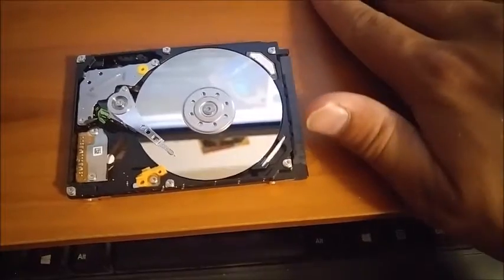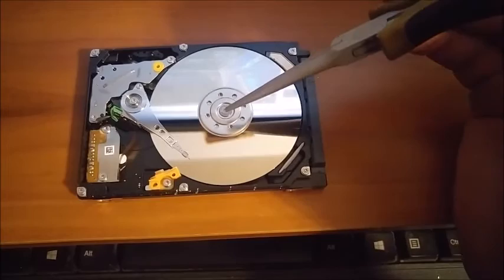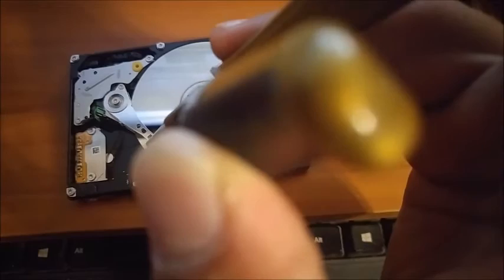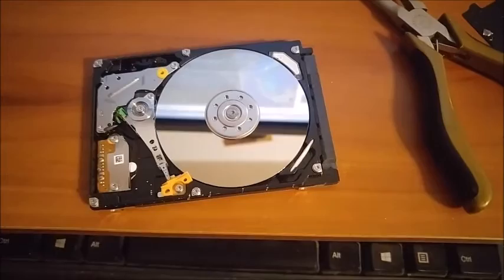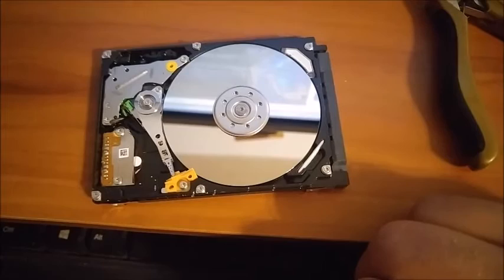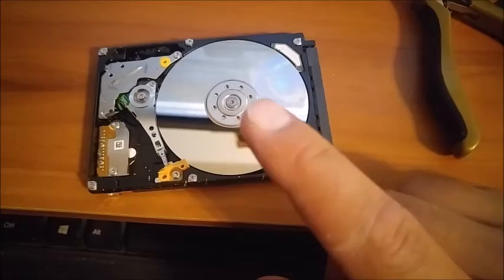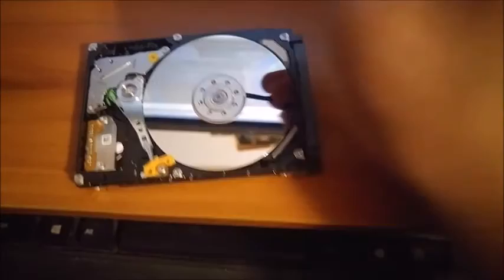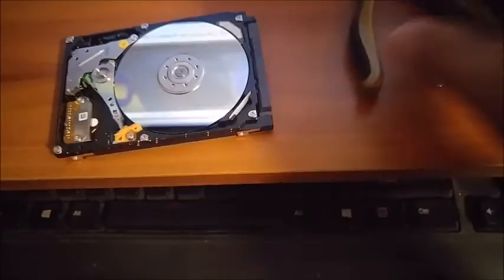How to Fix Hard Drive that Beeps and Clicks and or is Broken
In this video, an opened hard drive is fixed.